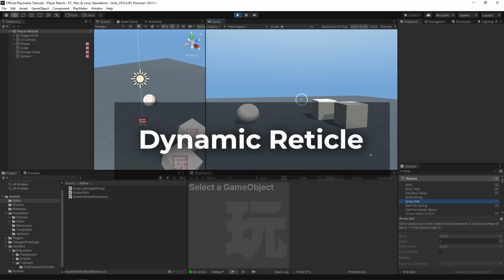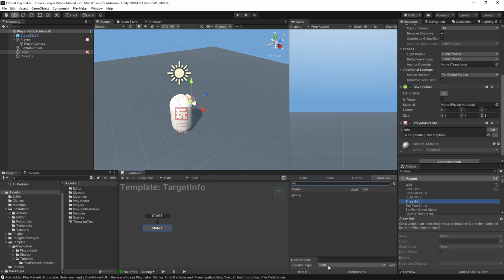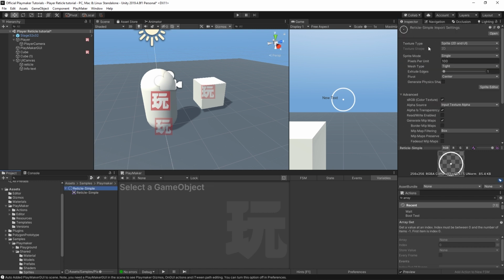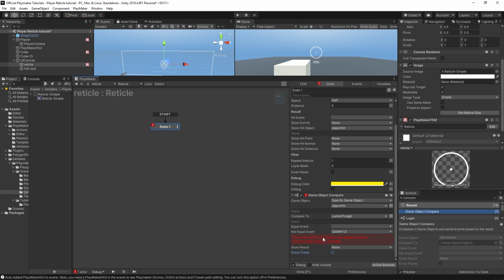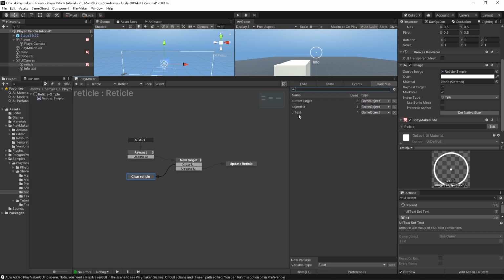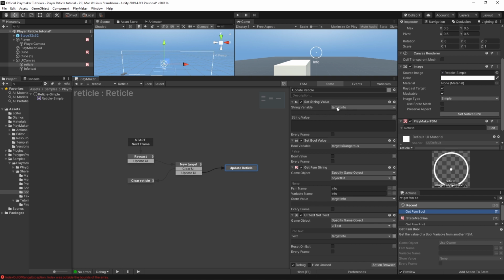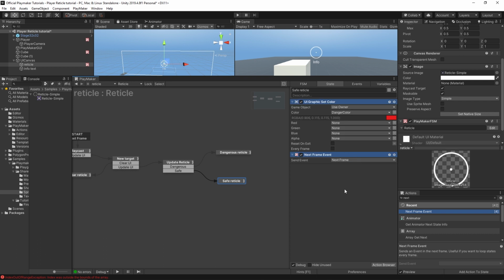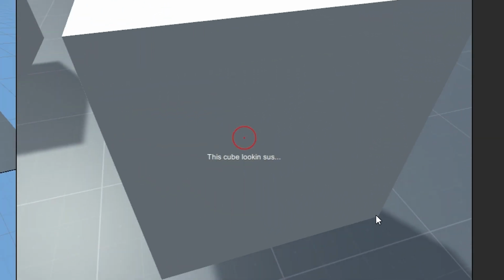Dynamic Reticle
In this video, you will learn how to make a reticle that changes colors and identifies what the player is looking at.

Sample package requirements:
Playmaker 1.9.1 or newer and Unity 2018.4 or newer +  built-in render pipeline.

Timestamps
00:00 - Intro
00:14 - Scene preview
00:40 - Suggested tutorials
01:00 - Setting up the scene and Info template
03:59 - Reticle image setup
06:25 - Reticle FSM
10:29 - Infinite Loop errors and NextFrameEvent action
16:50 - Using our finished Info FSM template on other GameObjects